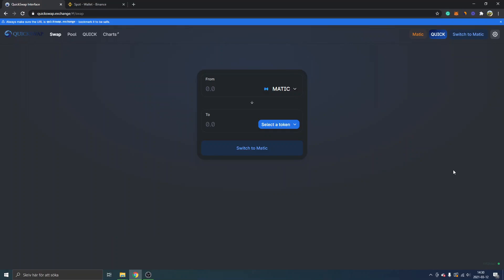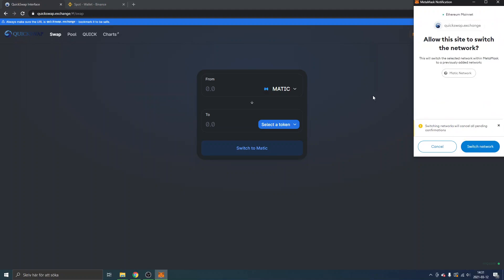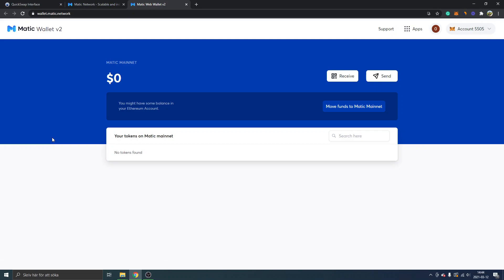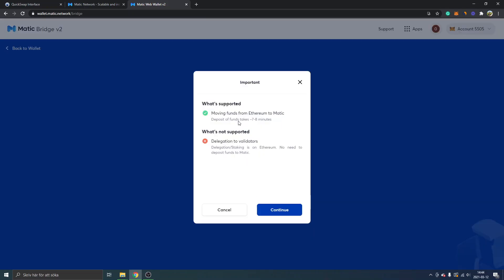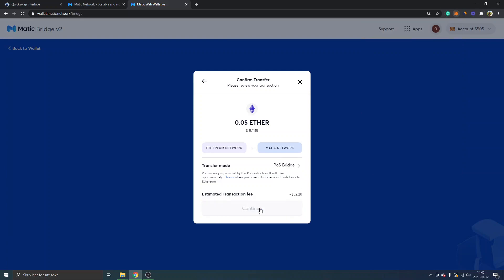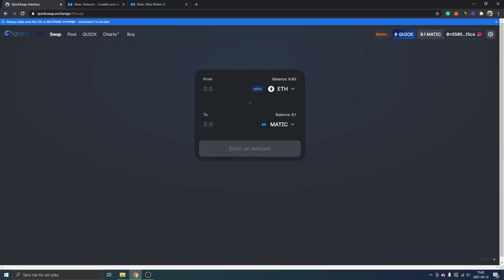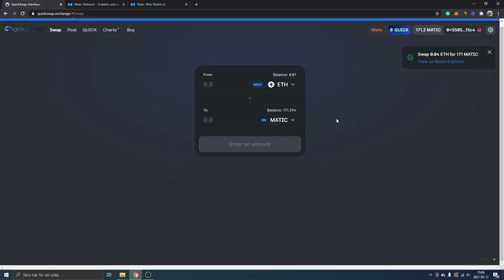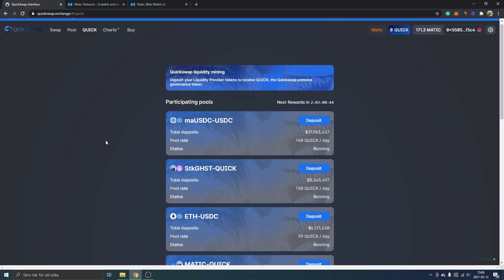QuickSwap Tutorial | How To Use MATIC & Earn QUICK Tokens LOW FEES!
QuickSwap Tutorial - How To Use MATIC & Earn QUICK Tokens With Low Transaction Fees On Layer 2 Decentralized Polygon Network Exchange - Ethereum Sidechain & Uniswap Alternative - Transfer MATIC coins to L2

In this video, I'll show you step by step how to use QuickSwap exchange. The "tricky" part of using Layer 2 solutions like the MATIC Network (rebranding to Polygon at the moment) is transferring crypto from L1 to L2.

I'll show you how to do this using the MATIC Wallet v2 so you can move funds from Ethereum Mainnet to the MATIC Mainnet.

The transaction fees on MATIC / Polygon Network are very fast and very cheap compared to the Ethereum Mainnet. The Quickswap exchange can be used as a Uniswap alternative. Quickswap is built on the MATIC Network.

I hope I'll see you around!